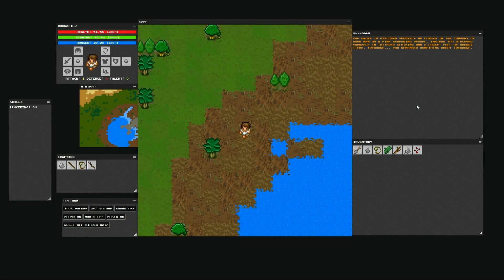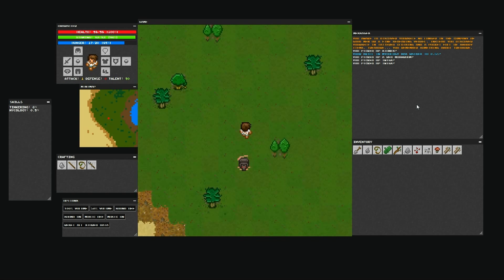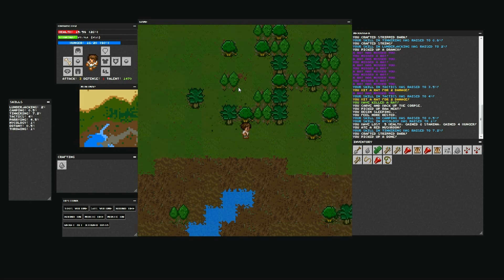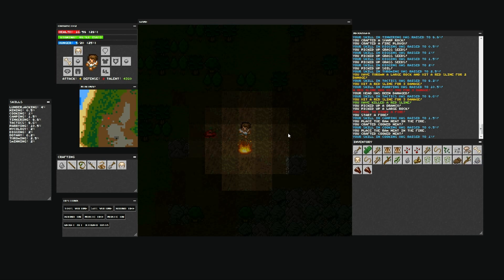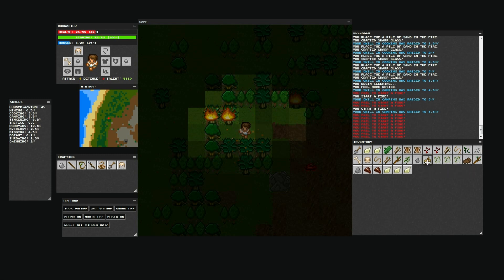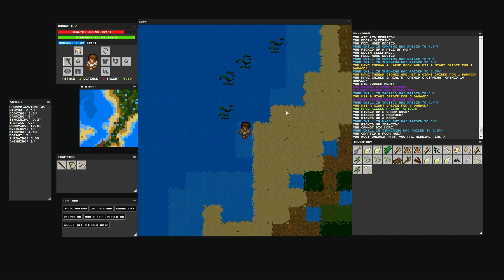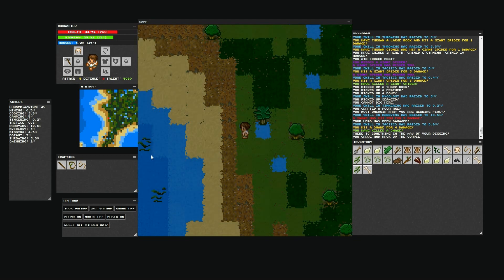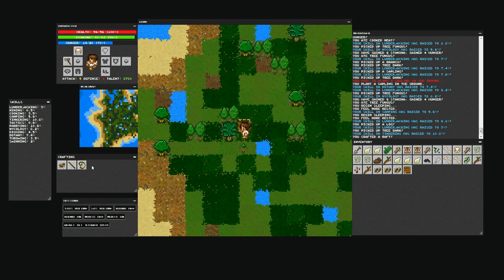Wayward Alpha 1.2 & Beyond - Developer Log #6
In this video I discuss some of the bigger changes in alpha 1.2 and talk about some of the dumb things I ruined with it, haha. I also mention some of the proposed features in the next release, alpha 1.3.